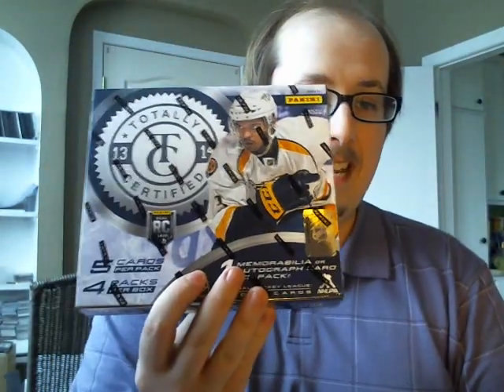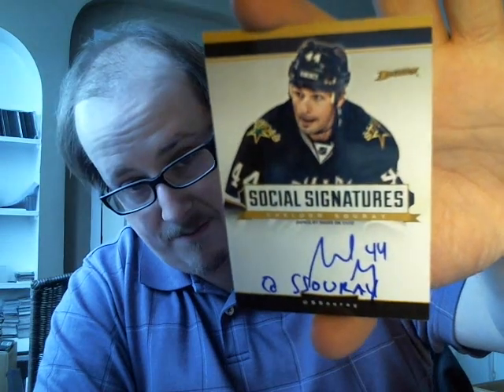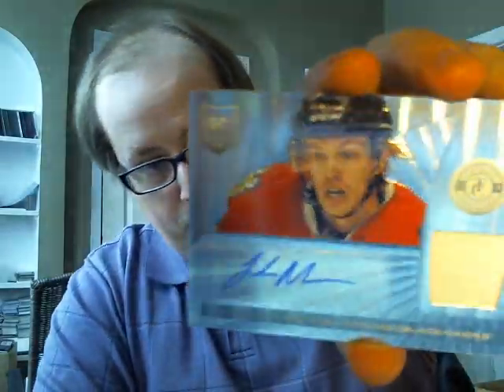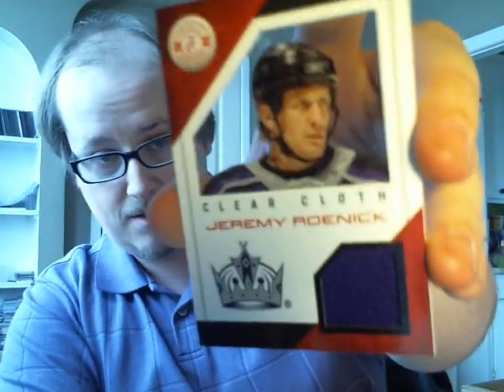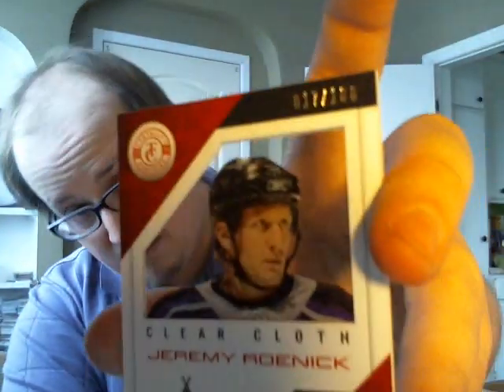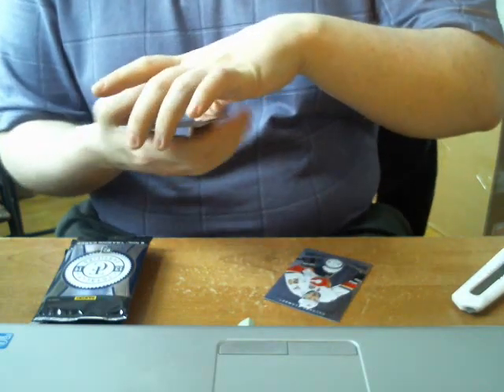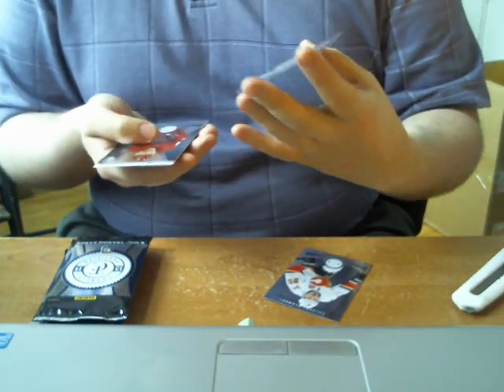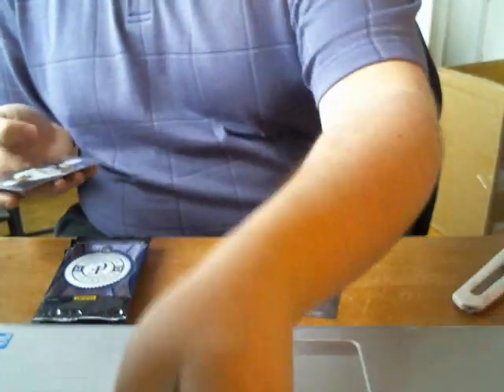Box Break! 2 Boxes of 13-14 Panini Totally Certified Hockey!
Sweet product!